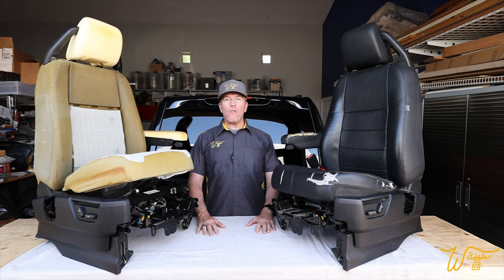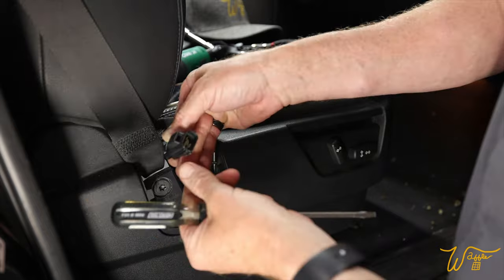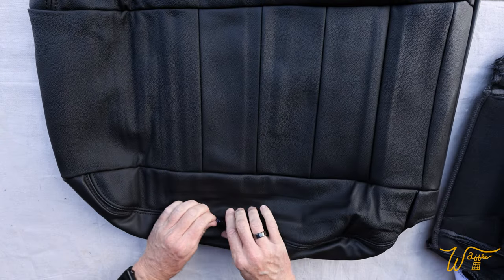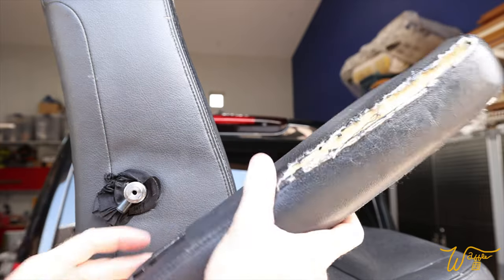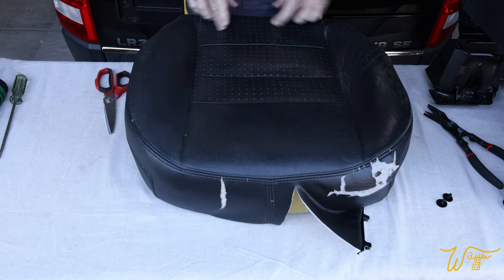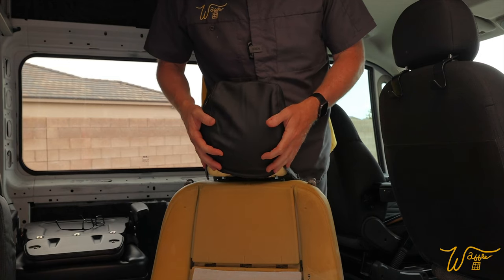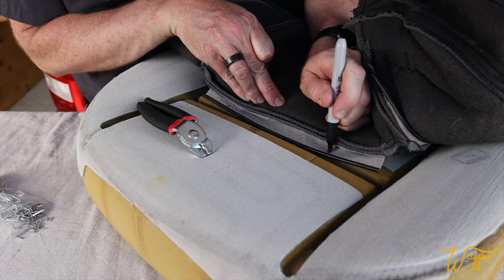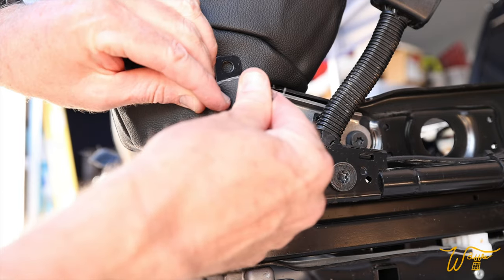Replacing Factory Seat Covers on a Land Rover LR3 - Ep. 14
In episode 14, we remove the front seats, remove the old torn leather, and replace them with seat covers from Lseat.com

Upholstery Clip Removal Pliers
Hog Ring Pliers and Rings
Kimo 12 volt Cordless Ratchet
Electrical Fish Tape

Camera Gear Used:
Canon EOS R6 (A cam)
Canon RF 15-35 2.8 L
Canon EOS R8 (B cam)
Rode Wireless Go Lavaliere Microphone

Video Chapters:
0:00 - Intro
1:20 - Removing the Front Seats
18:08 - Removing the Old Leather
31:56 - Installing the New Leather
48:03 - Conclusion

Views and recommendations expressed are my opinion based on hands on testing, experience, and results.

Send stuff to: Mike King
                         7582 S. Las Vegas Blvd. Suite 189